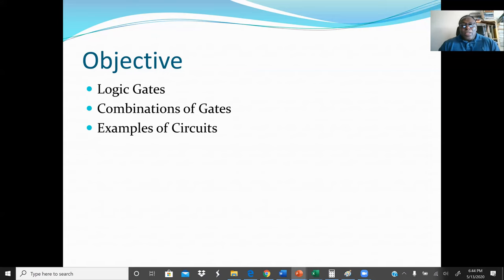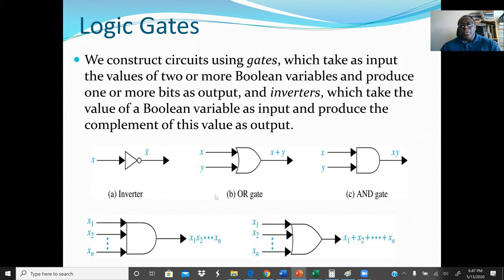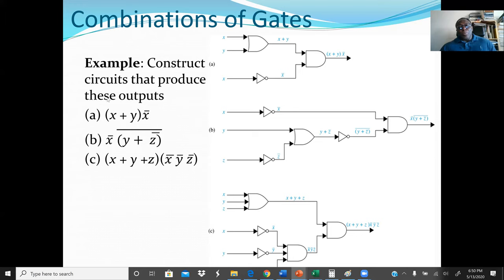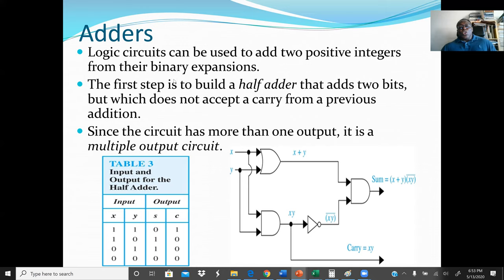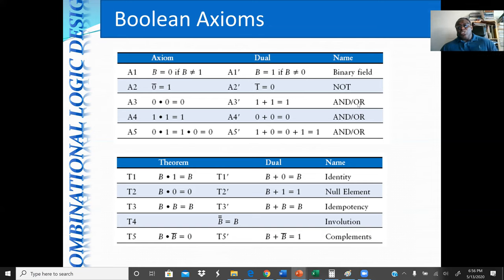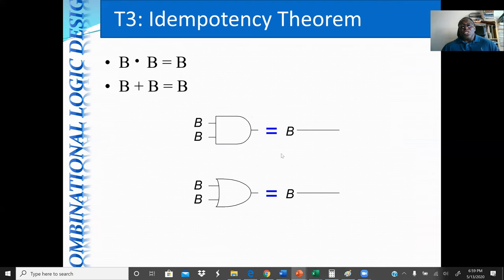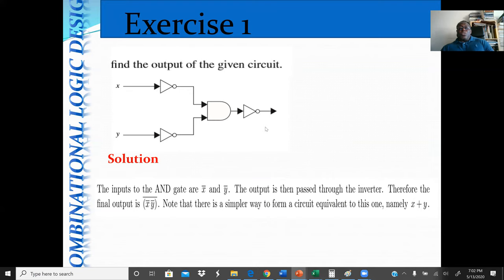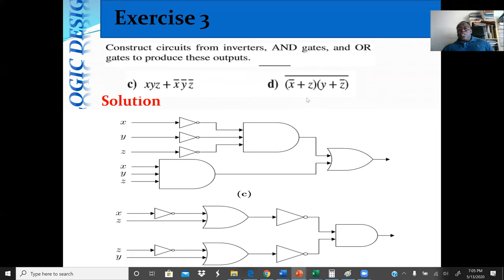Logic Gates - Boolean Algebra- Discrete Mathematics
Boolean Algebra is the mathematical foundation of digital circuits. Boolean Algebra specifies the relationship between Boolean variables which is used to design combinational logic circuits using Logic Gates. The truth table shows a logic circuit's output response to all of the input combinations.